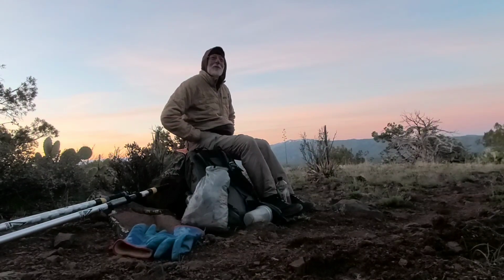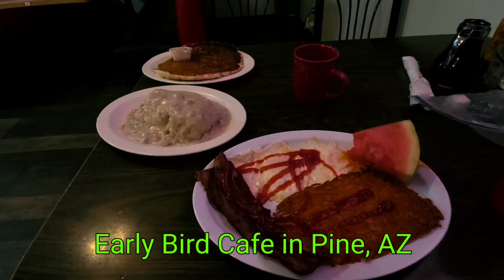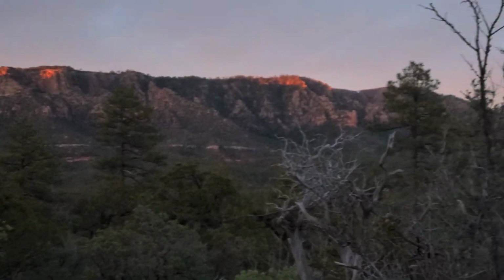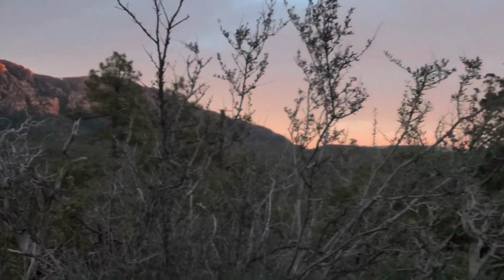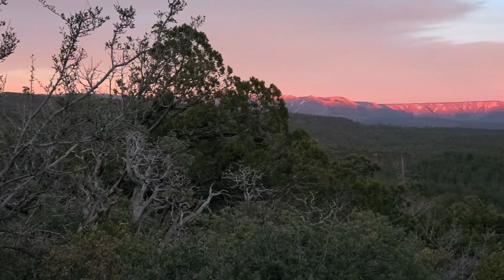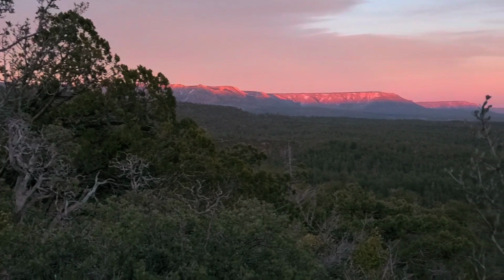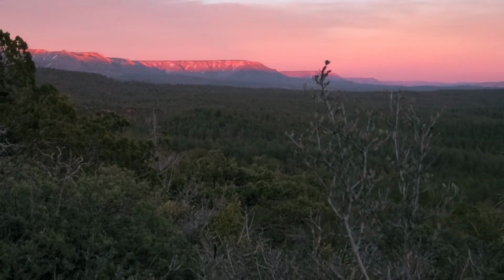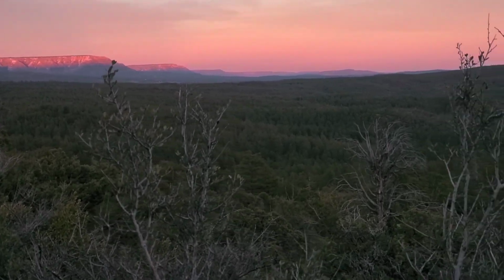Thru Hiking the Arizona Trail Day 26 Pine, Arizona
Hiking the Arizona Trail Day 26 Trail Condition Warning